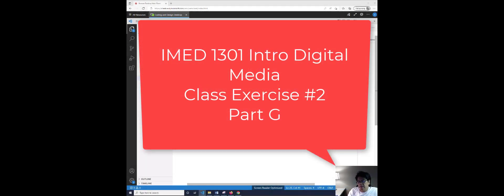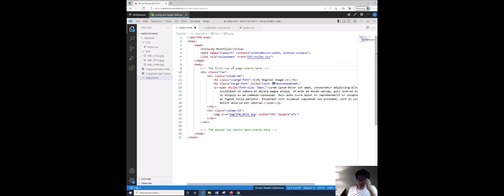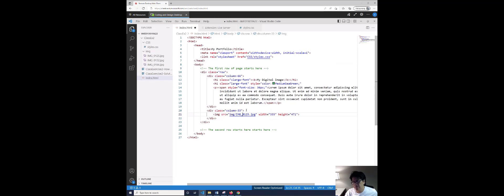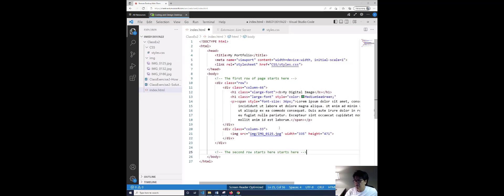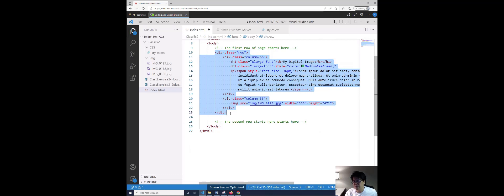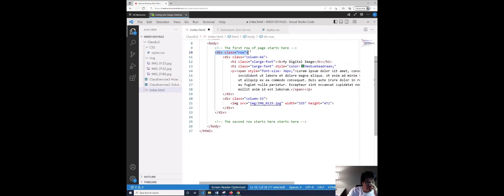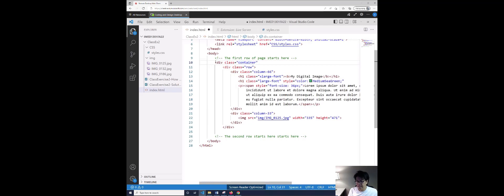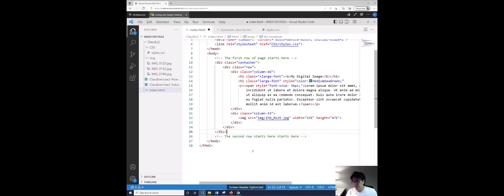IMED 1301 - Class Exercise #2 - Part G